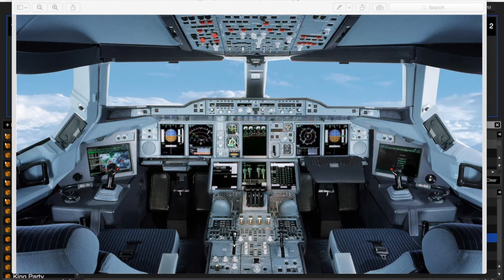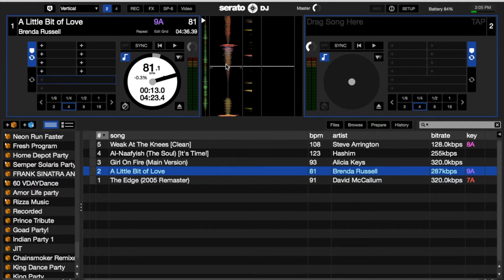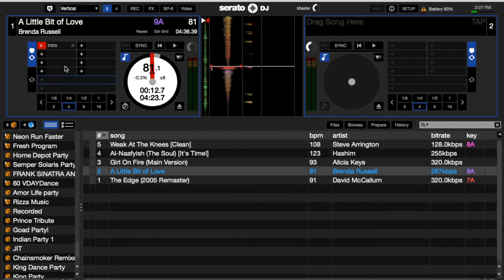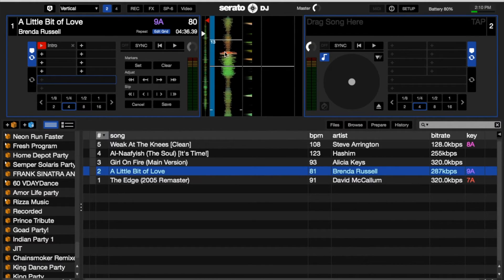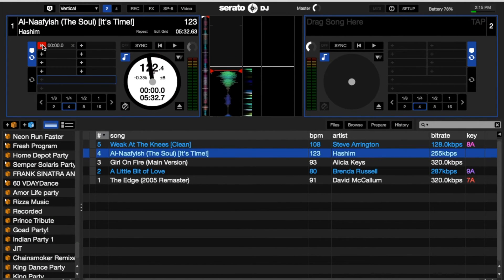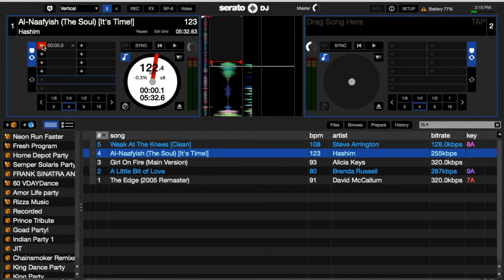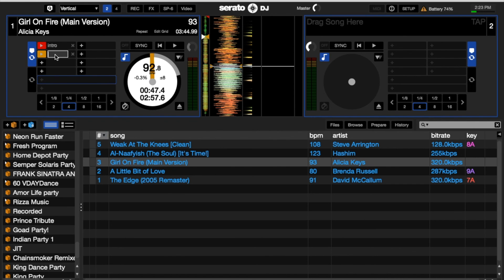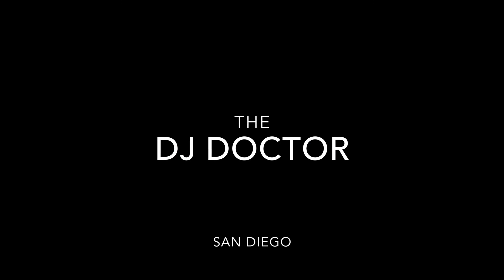Using Cue Points (Serato DJ and Pioneer)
How to use Cue Points in Serato DJ.